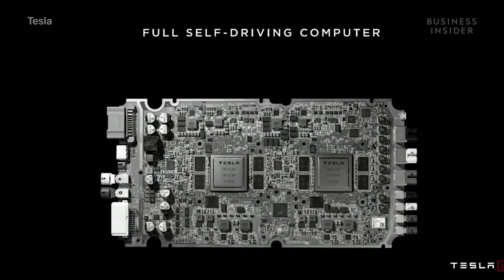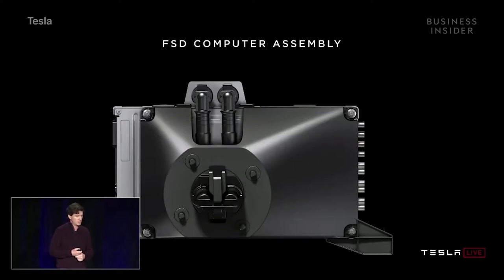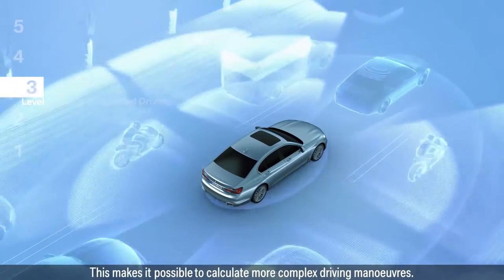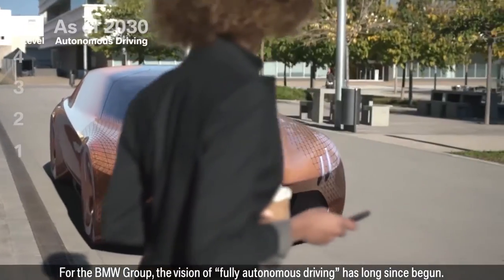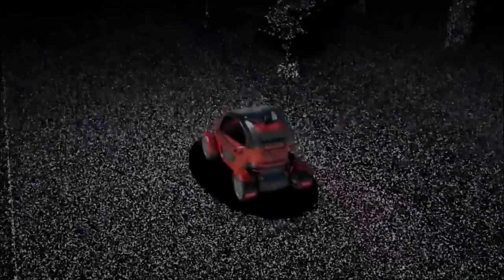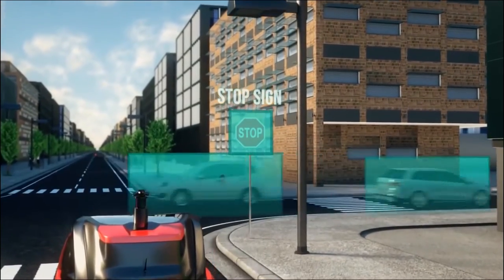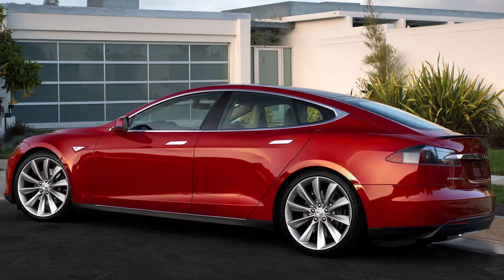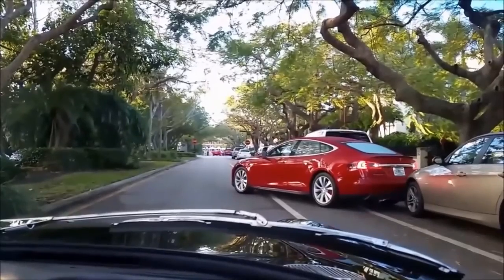The most fantastic demo of Autonomous Vehicles!!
ICS4U project. made by Ray, Stefan and Ashanth